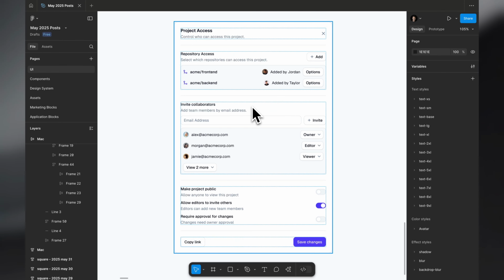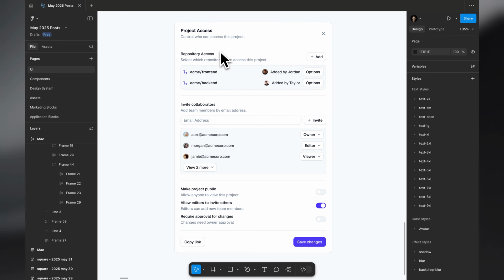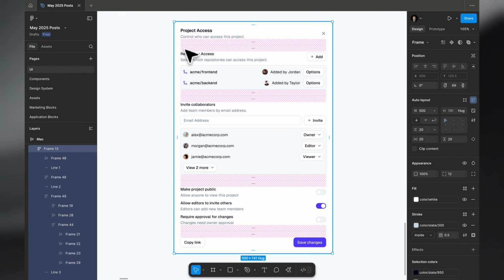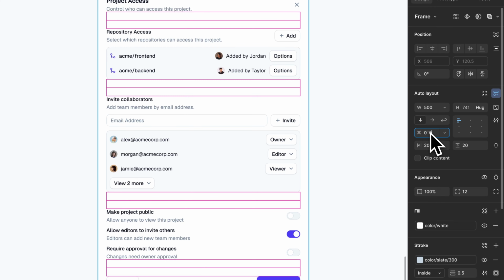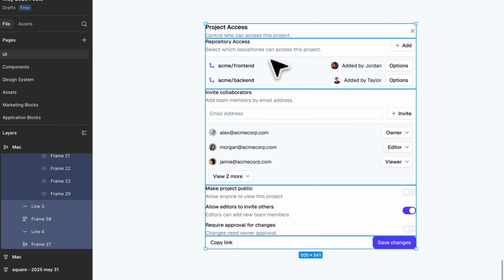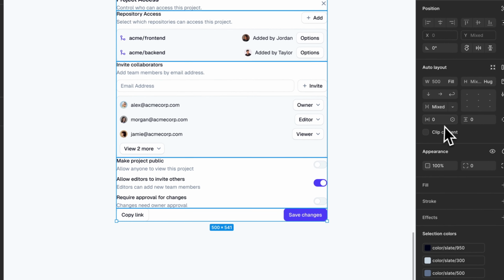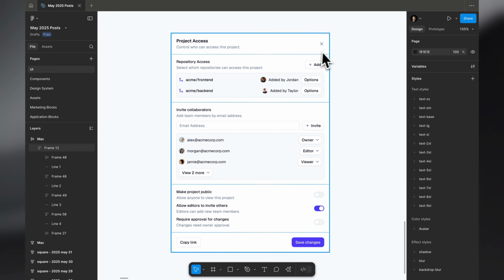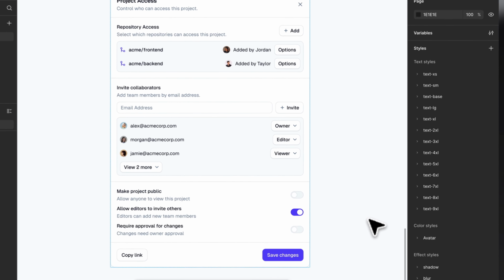UI Design Tip: Separate Settings into Sections